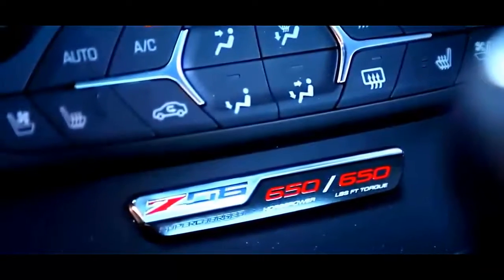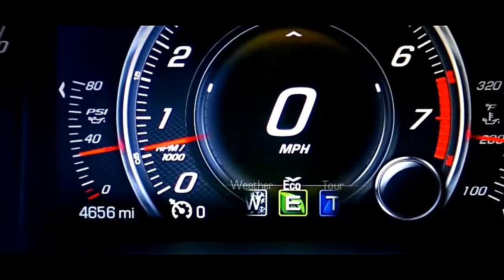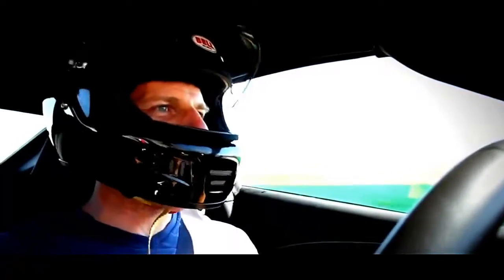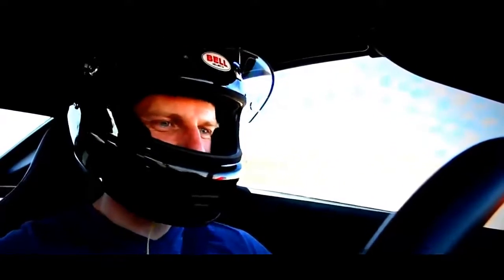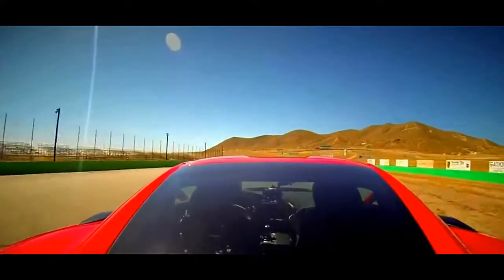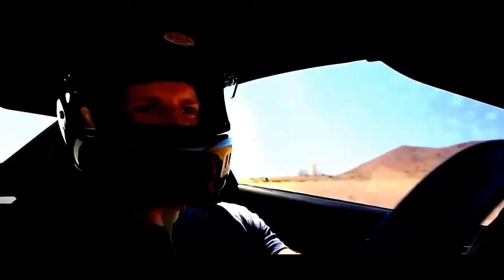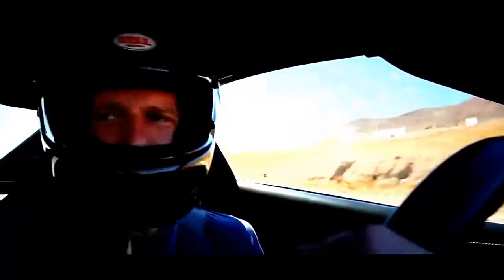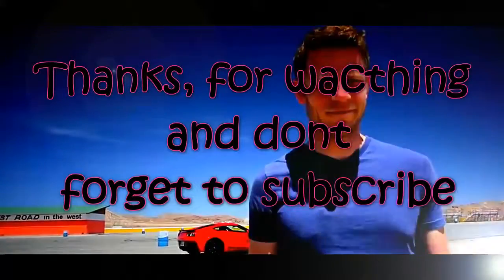2016 Chevy Corvette Z06, sport cars video, sport cars